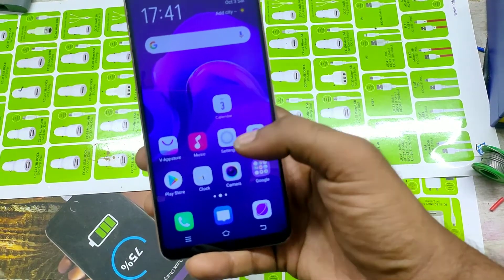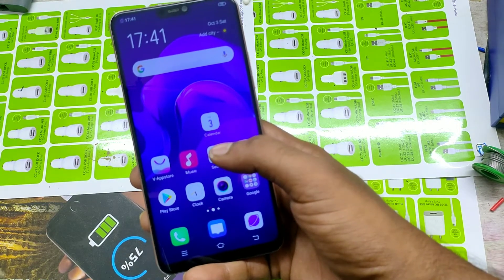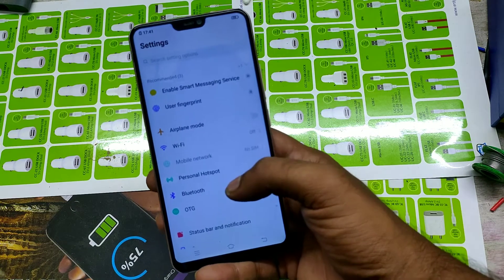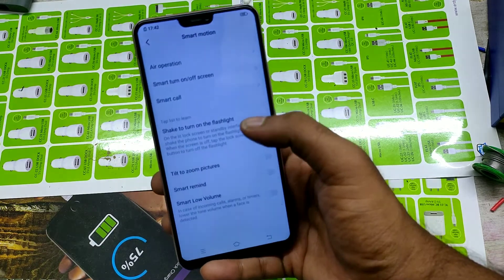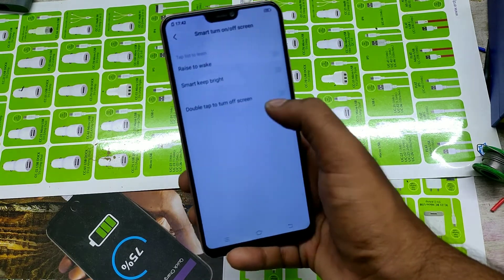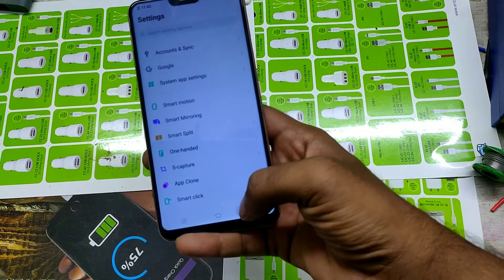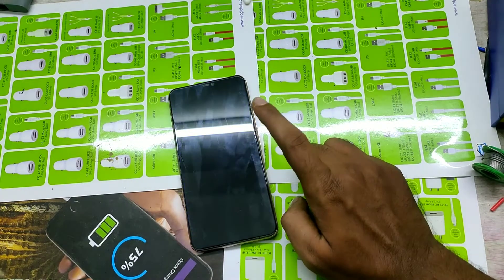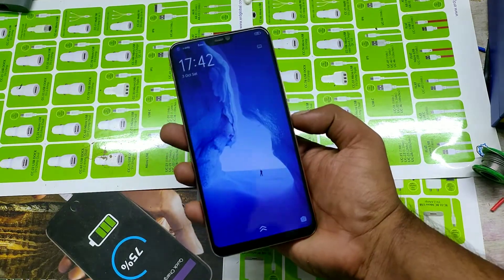how to set or enable double tap screen on and off in vivo v9(1727)